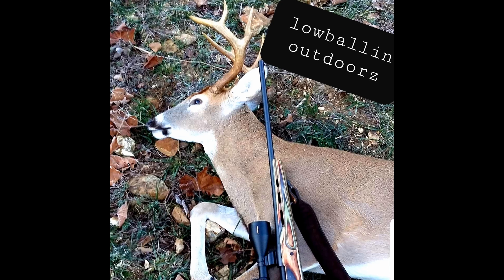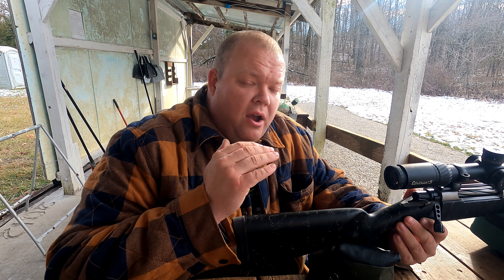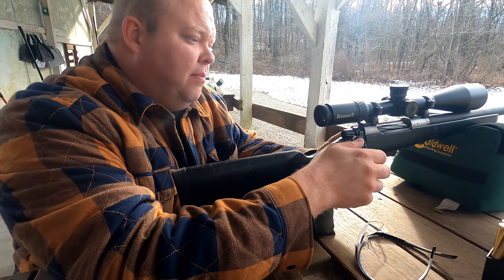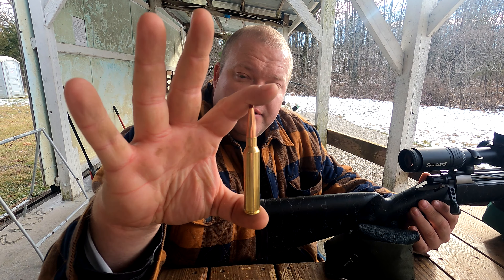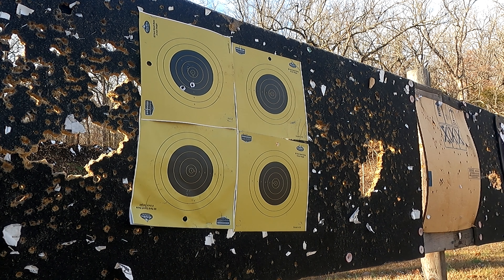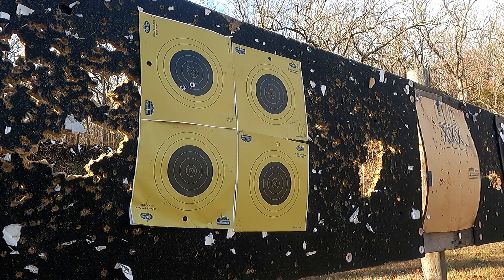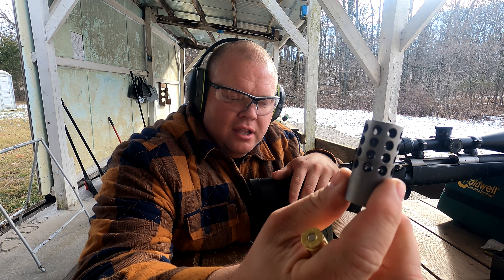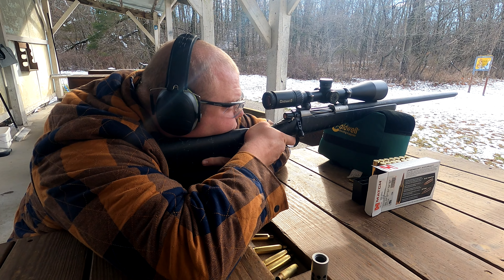300 prc, Christensen arms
I have on loan a Christensen arms 300prc. target shooting 100 yards.  also shooting, water jug and a watermelon.  then removing the brake and seeing how much recoil the 300  has